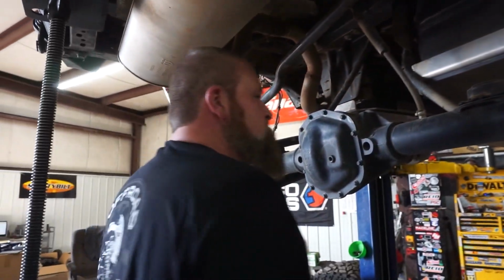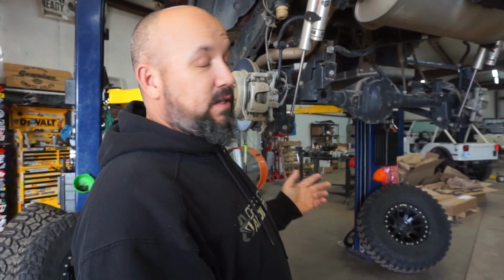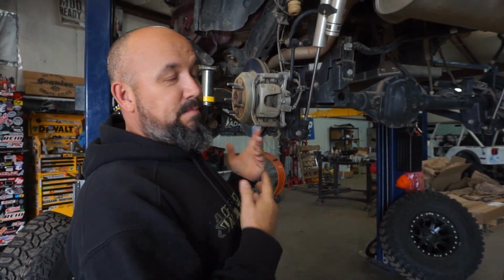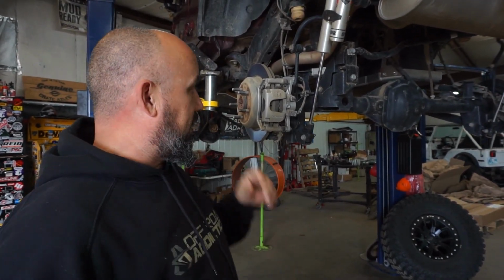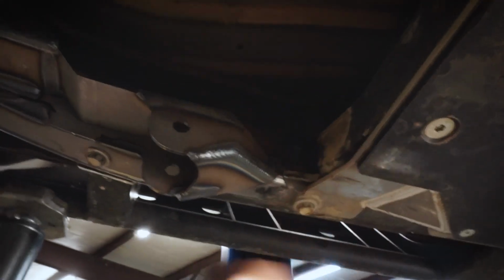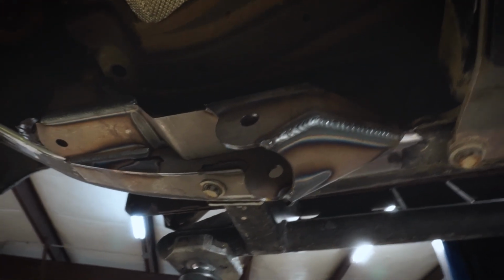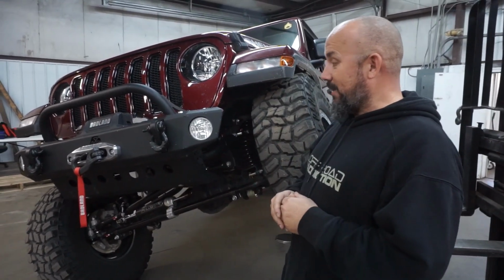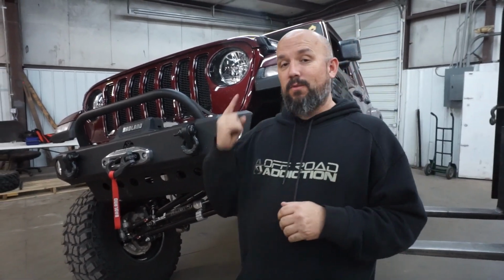EVO Long arm install on a JLUR | OA BUILDS